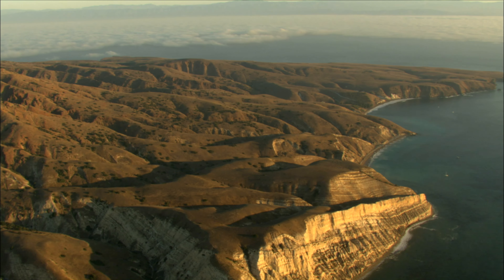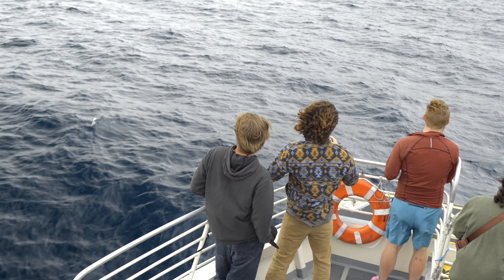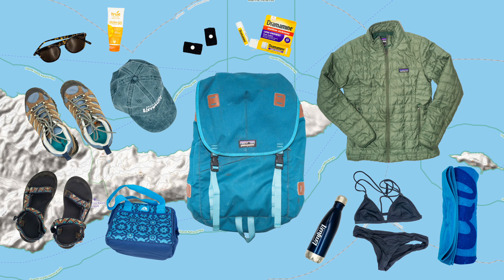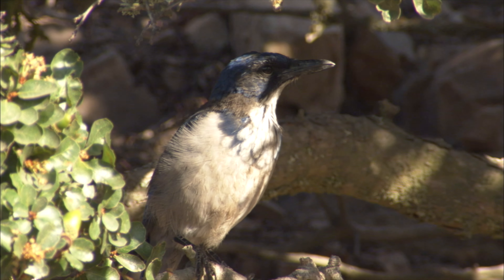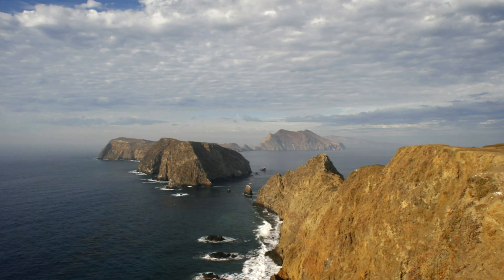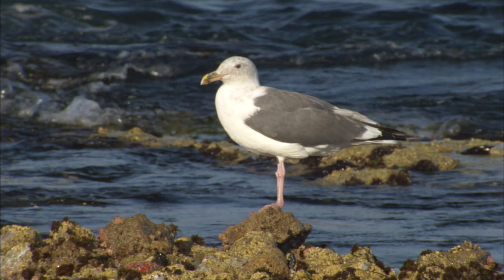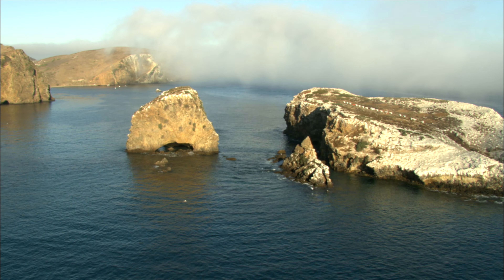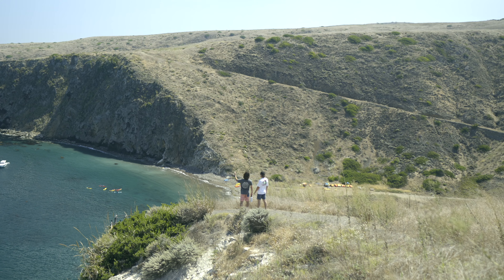A Beginner's Guide to the Channel Islands National Park 🌊🍃🦊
If you’re planning a trip to the Channel Islands National Park you’ve come to the right place. In this video we cover how to get to the Channel Islands, what to pack, how to kayak and what makes each island unique so you can plan your perfect adventure!

0:00 - Intro
0:23 - How to get to the Channel Islands?
0:34 - What You Should Bring
1:03 - Santa Cruz Island
1:23 - Kayaking on Santa Cruz Island
1:39 - Anacapa Island
2:11 - Santa Rosa Island
2:24 - Why Should you visit the Channel Islands?
2:48 - Outro

Sync ID: MB018REUVOXTV9V